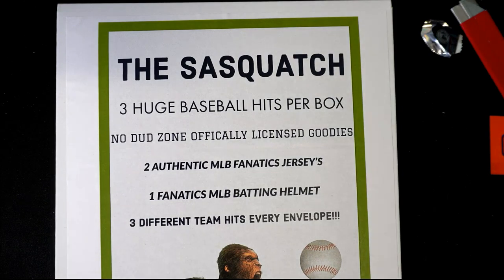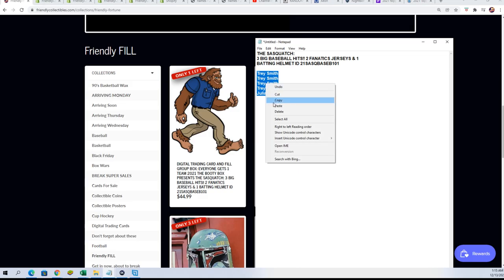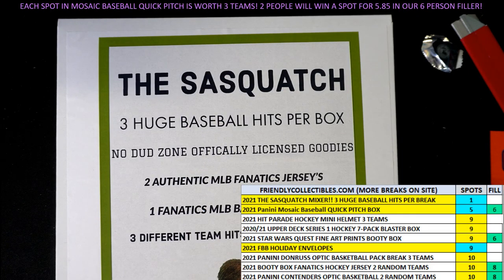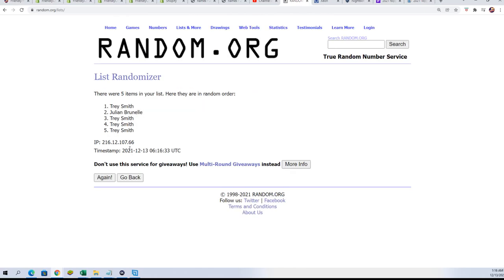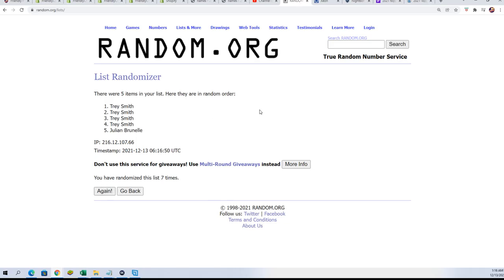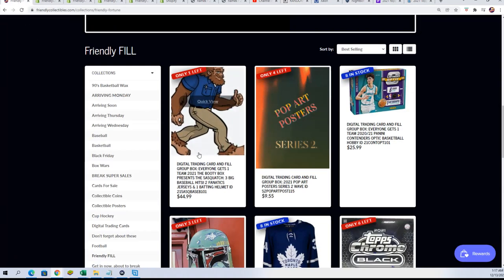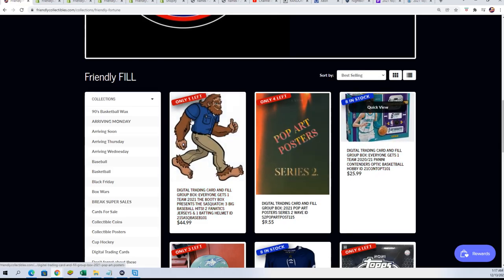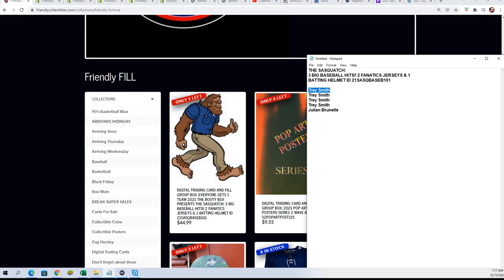THE SASQUATCH 3 BIG BASEBALL HITS!! 2 FANATICS JERSEYS & 1 BATTING HELMET FILLER D ID 21SASQBASEB101